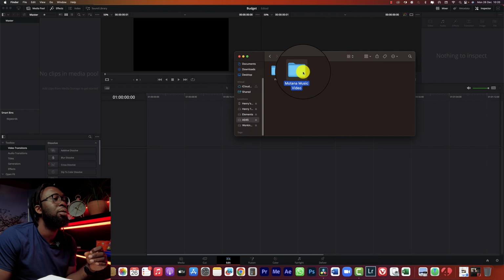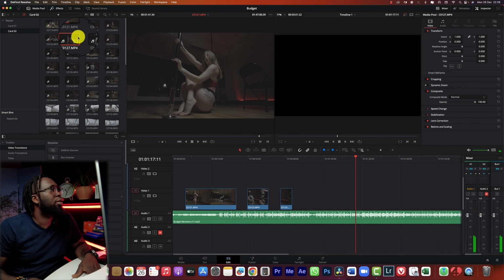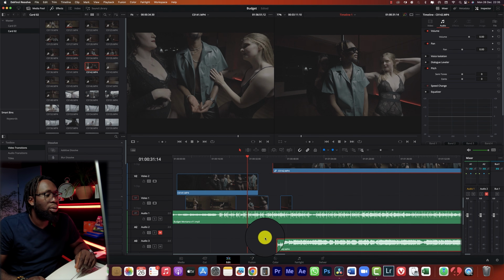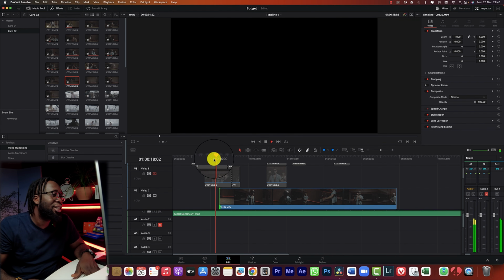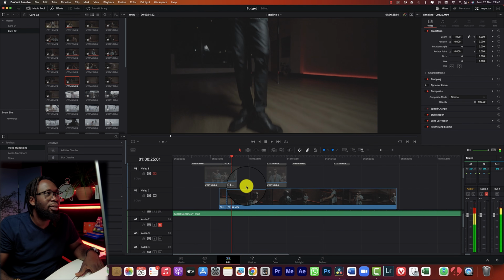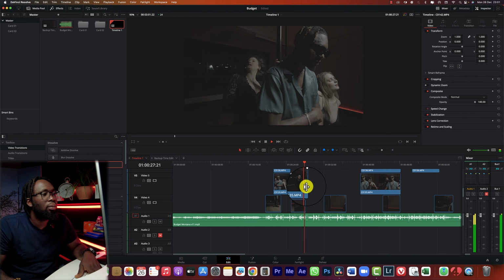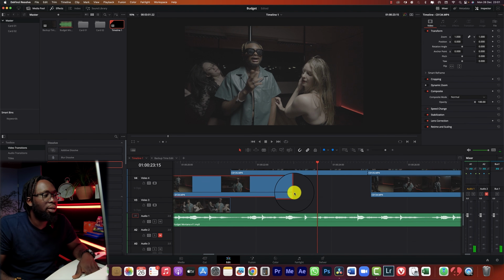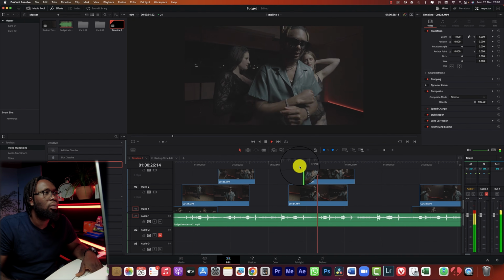Music Video Editing | Shot on Sony FX30 | DaVinci Resolve | Episode 01 Budget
This video is part 01 of 05 videos, how I edit music videos from start to finish, organize my clips, import them into DaVinci Resolve, sync my footage, sequence settings, Video effects, Edit to the beats, color correction, grading, and how to export your music videos.  I shot this music video with Sony FX30.